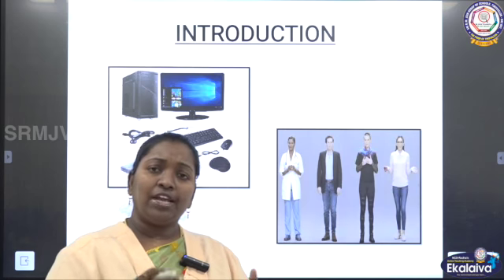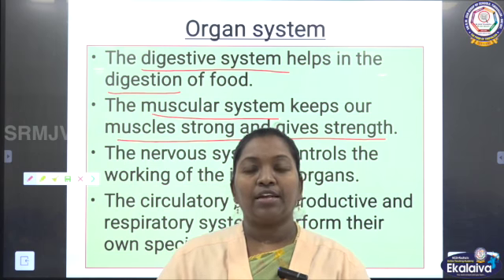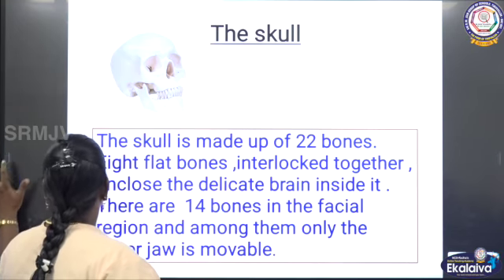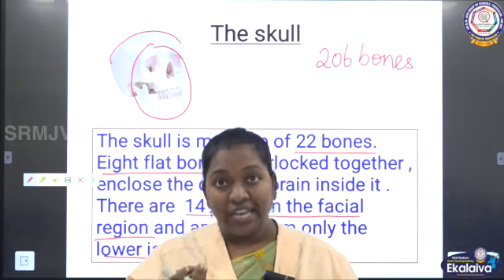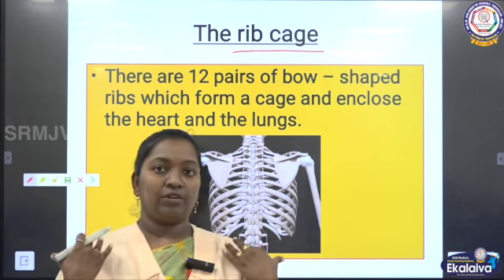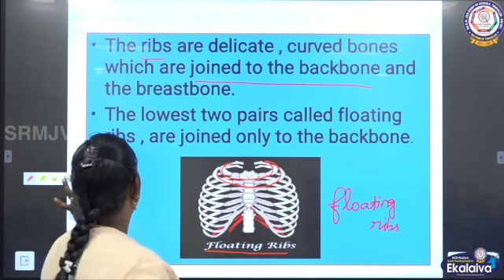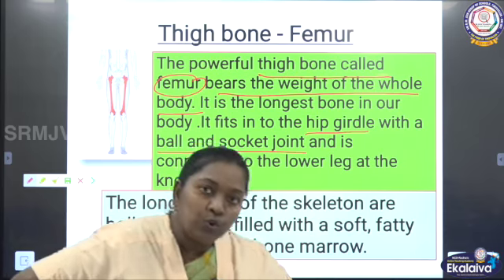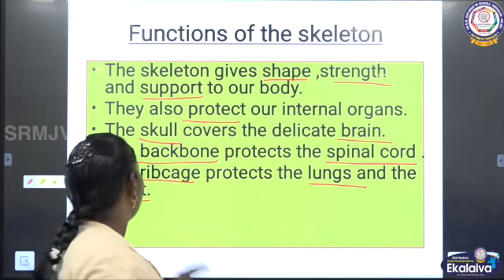Matric-Class V-Science-Our Skeletal System-Organ System